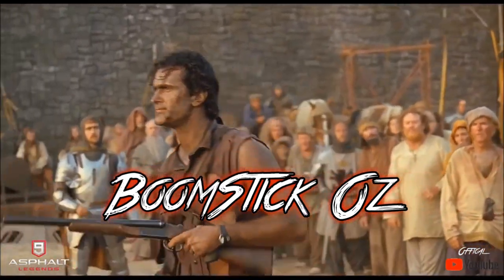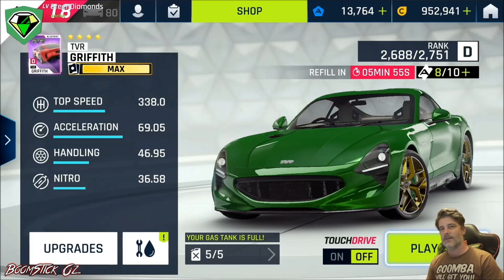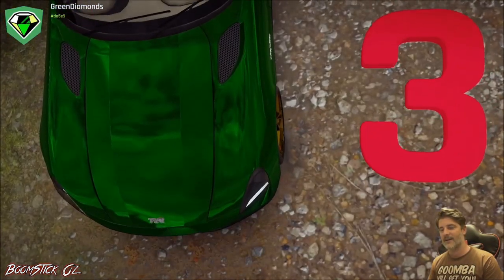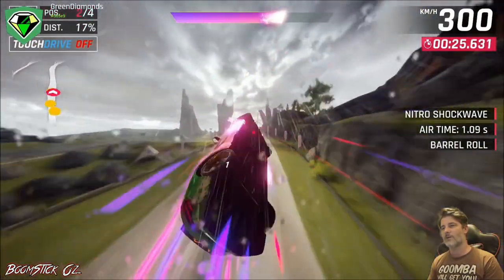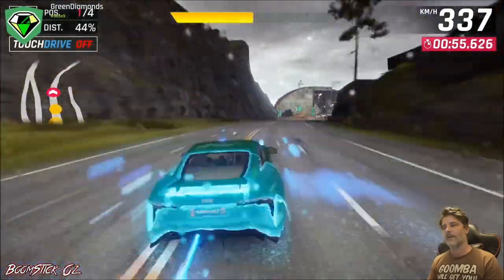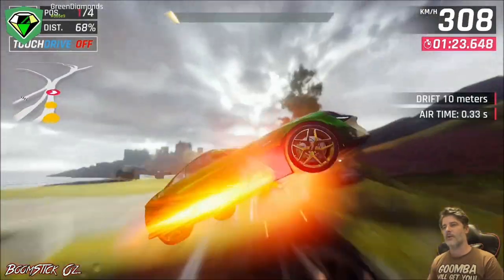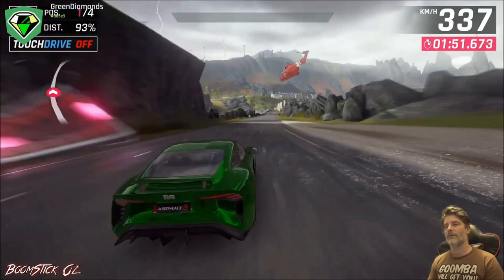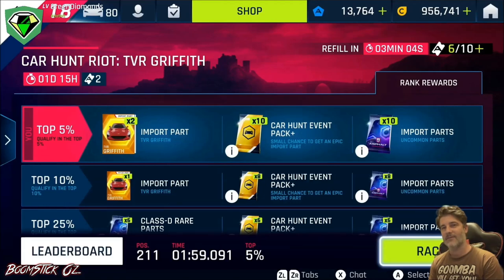Asphalt 9 - TVR Grffith - Car Hunt Riot - Top 5% - The Freedom Route - 1.59s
How to place in the Top 5% in the TVR Grffith Car Hunt Riot on the Freedom Route race cource. Using cars such as the BMW M4 GTS, Rezvani Beast, Honda Civic Type-R and Lotus Elise to demonstrate the route and touchdrive options.